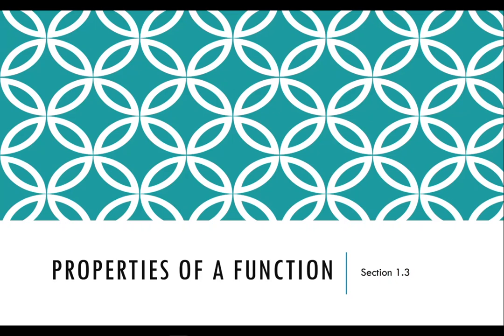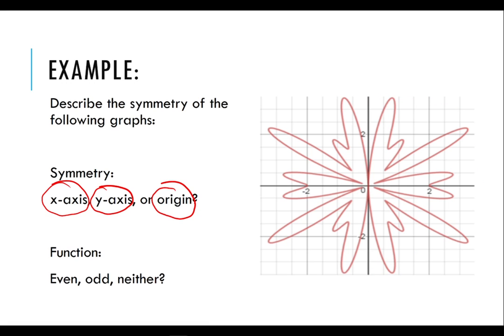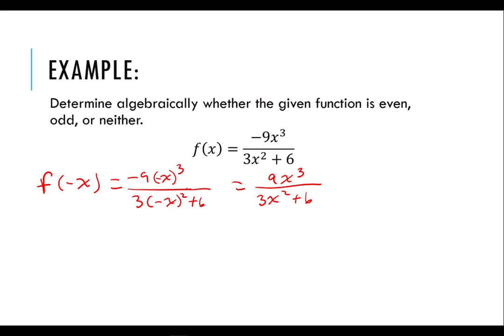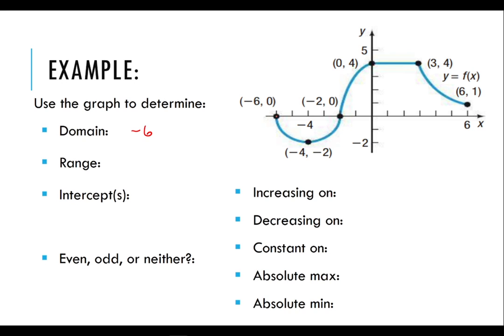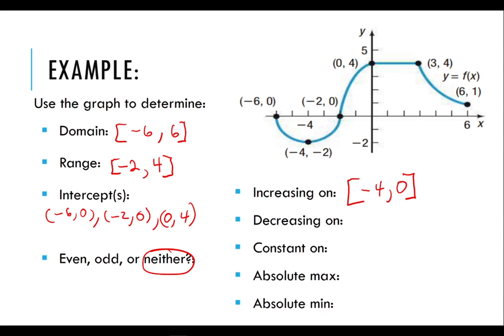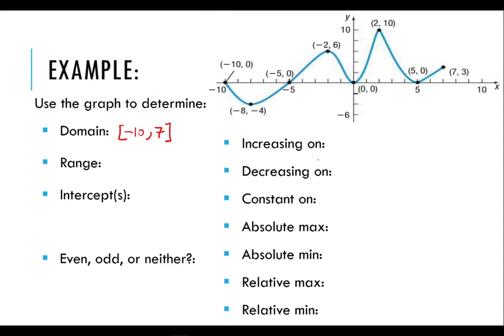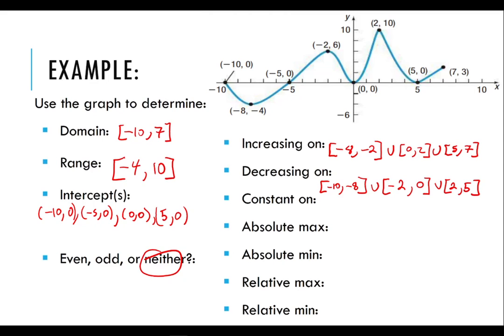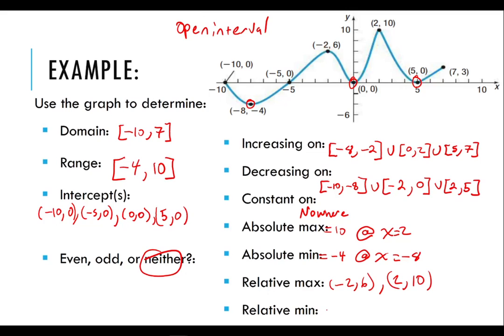7. MA 112: 1.3 Properties of a Function